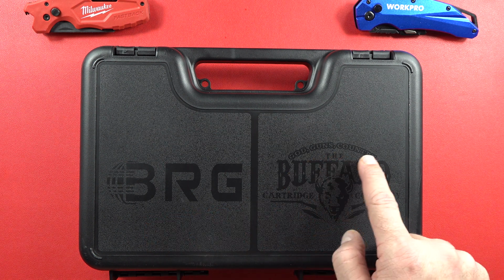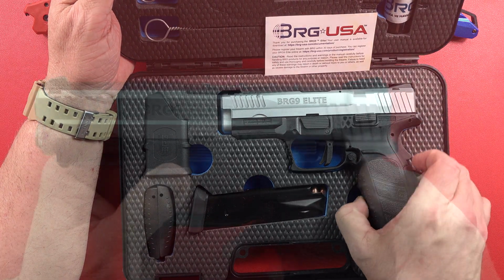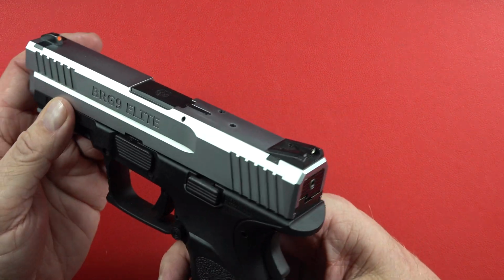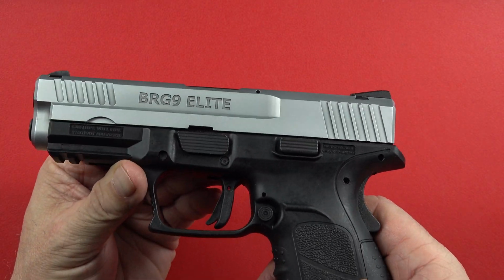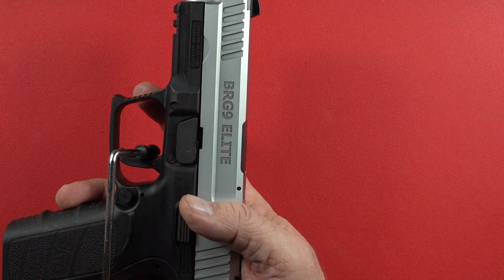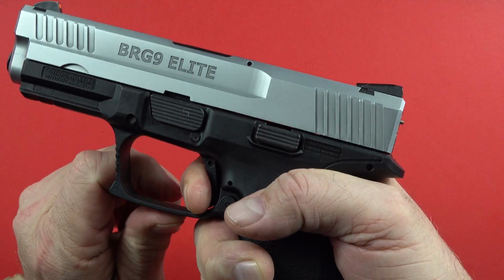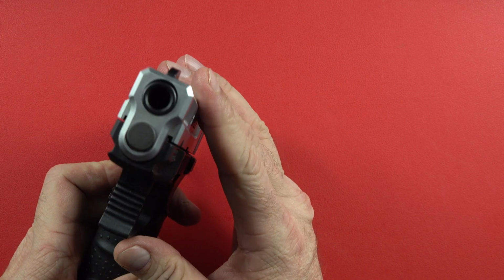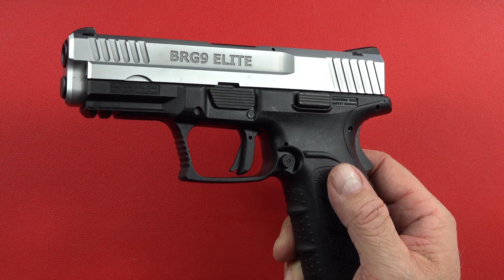BRG USA BRG9 Elite Gen 1 9mm Pistol review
Tripp Research, Inc. CobraMag -

DPM Systems:
Recoil Reduction guide-rod systems -

The BERETTA9mmUSA/CZ9mmUSA channel is a legacy YouTube account with video content produced by creator Brandon Lyons.